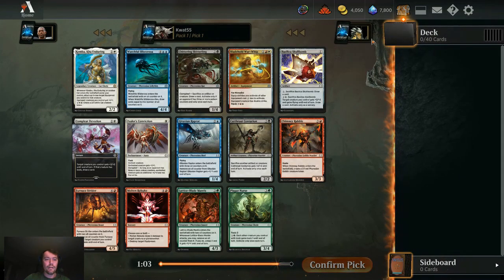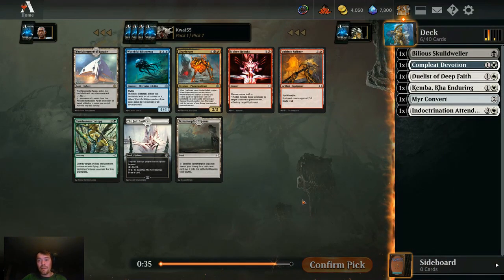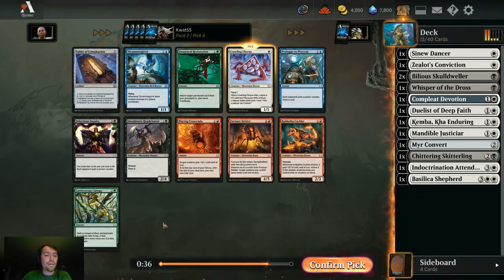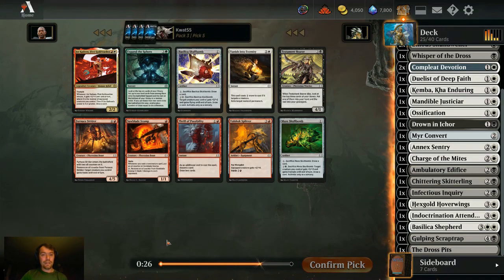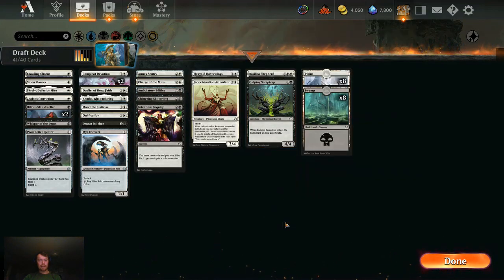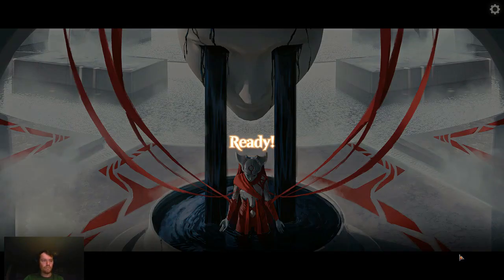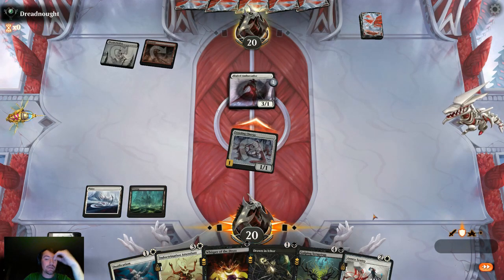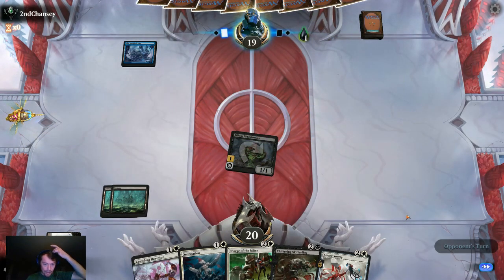Phyrexia: All Will Be One Draft # 15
Lands are not my friend :(